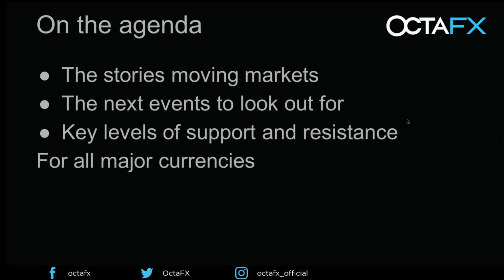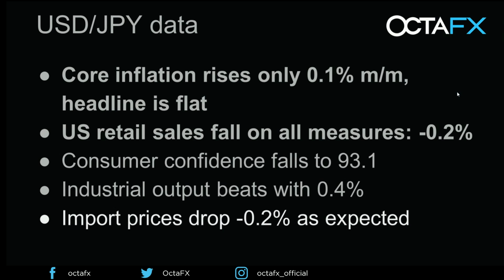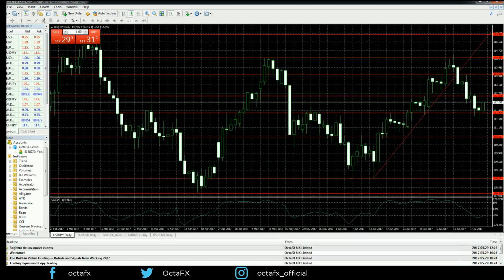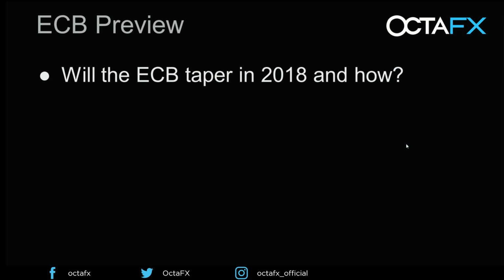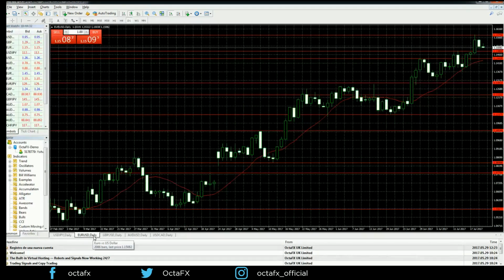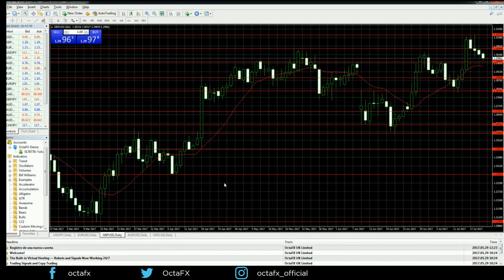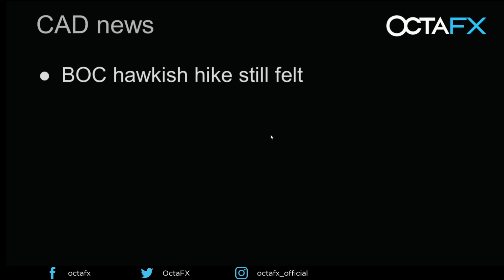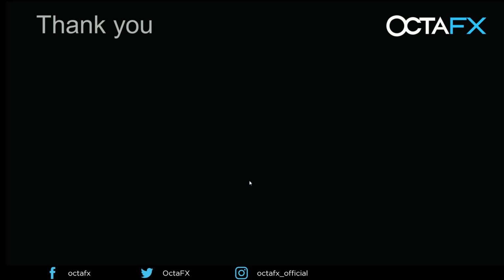July 20 - OctaFX Forex Fundamental Analysis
FX analyst Yohay Elam covers everything that moves foreign exchange markets: economic indicators, central bank stir and political news that all shape price action.

After bringing you up to speed with current events, we'll preview the next big events in the markets, suggesting trade opportunities and noting key lines of support and resistance.

The show also consists of an occasional tip for traders, to help you trade responsibly and successfully.

Yohay Elam, best known for retail forex trading website Forex Crunch, has over five years’ experience in the forex industry and leans heavily on fundamental analysis, the news that moves markets.